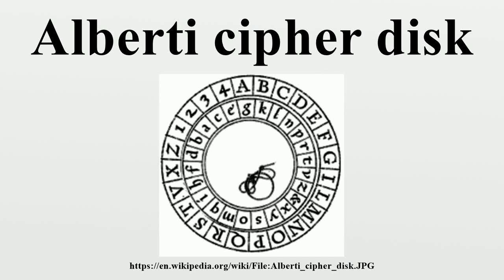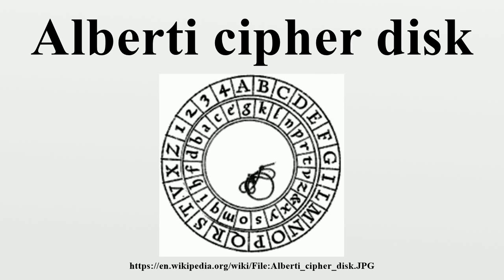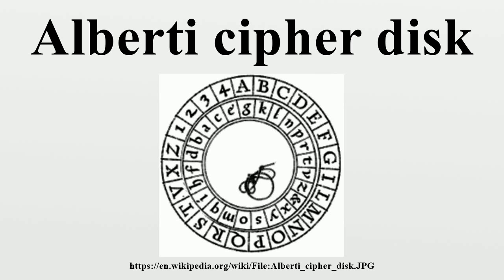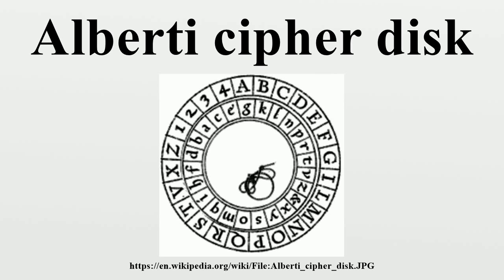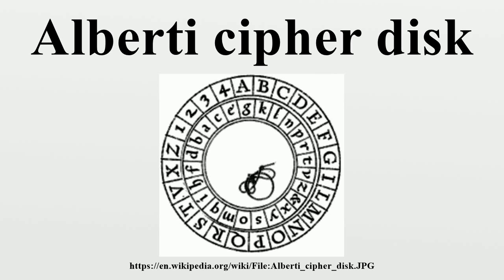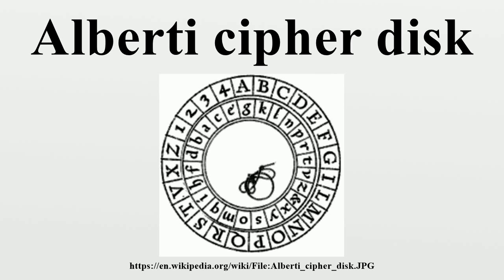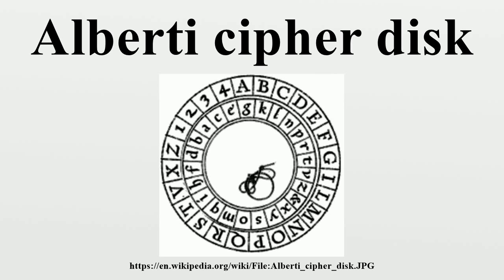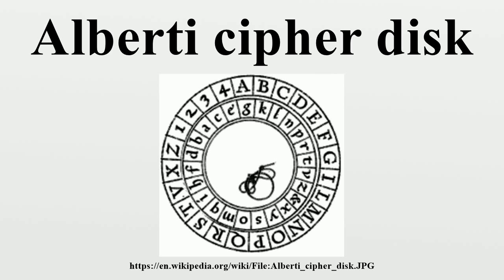Alberti cipher disk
The Alberti cipher disk, also called formula, is a cipher disc which was described by Leon Battista Alberti in his treatise De Cifris of 1467.The device embodies the first example of polyalphabetic substitution with mixed alphabets and variable period, and is made up of two concentric disks, attached by a common pin, which can rotate one with respect to the other.

Image-Copyright-Info
Author-Info:   Augusto Buonafalce

Image-Copyright-Info